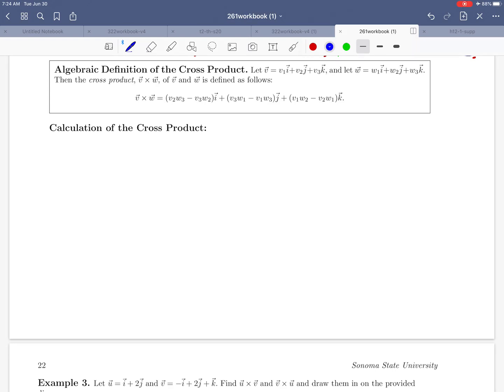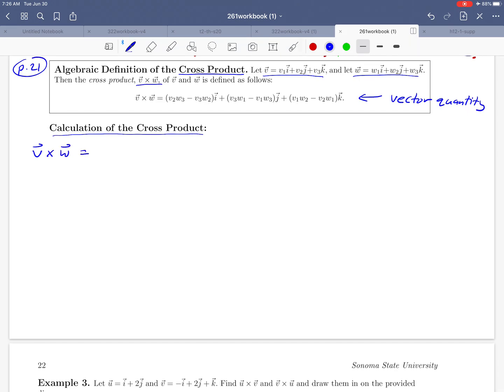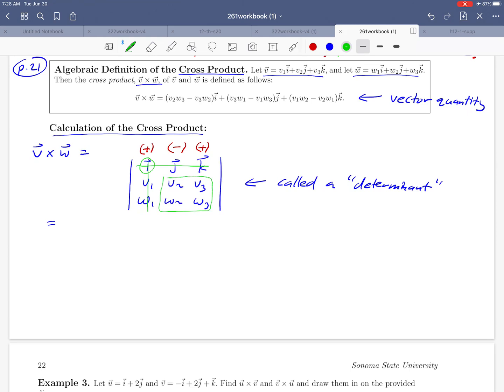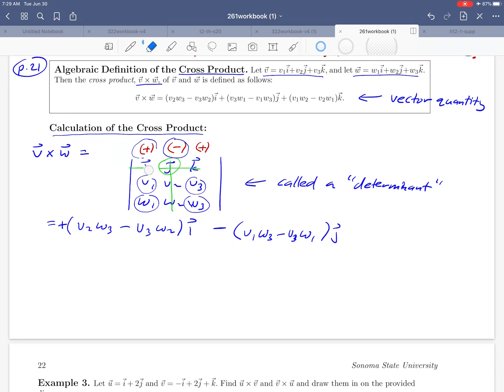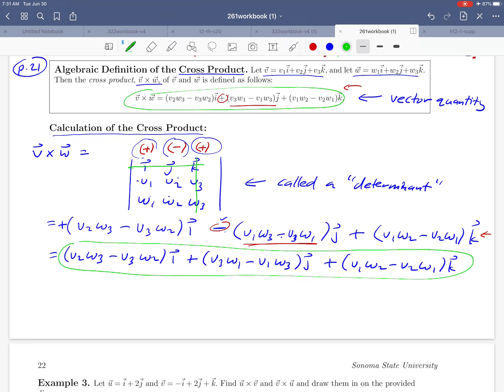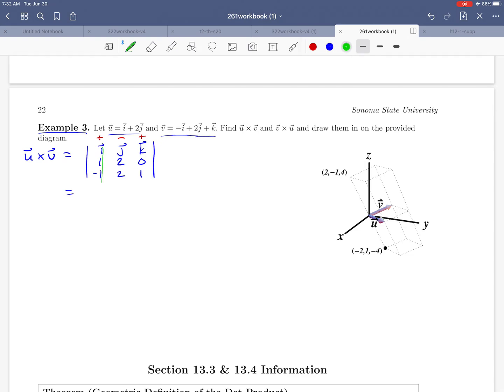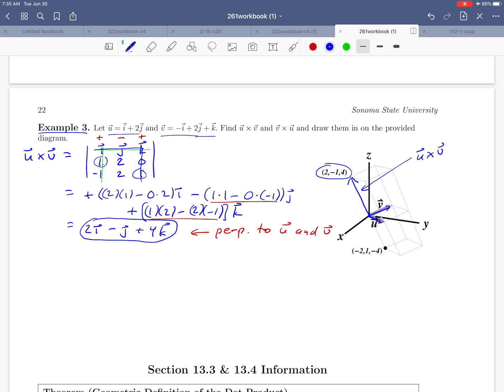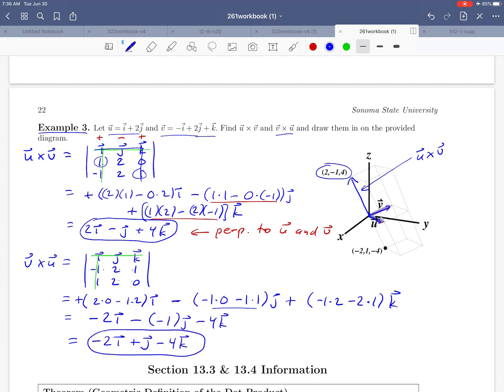Math 261 Section 13.3&4 Cross Product